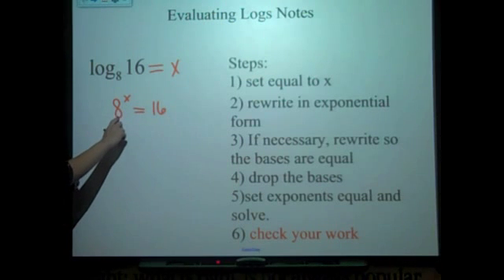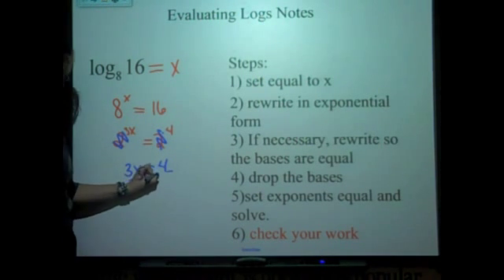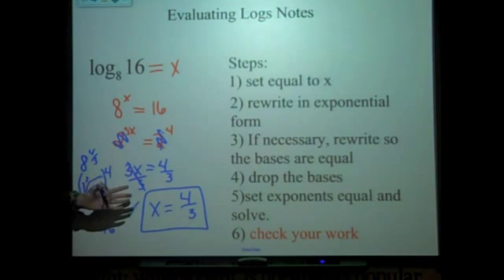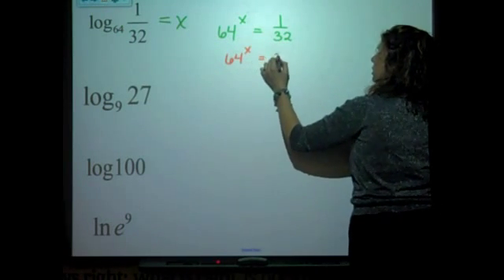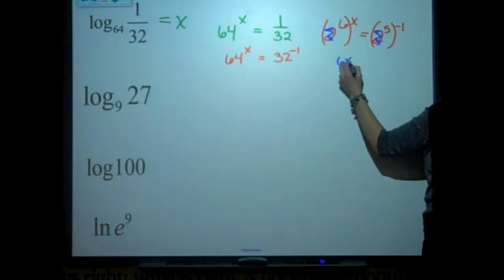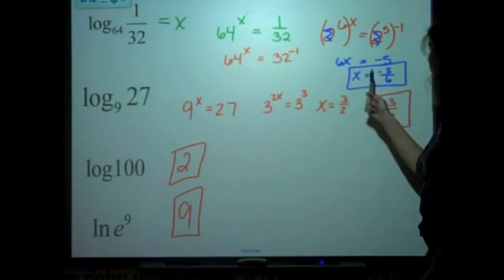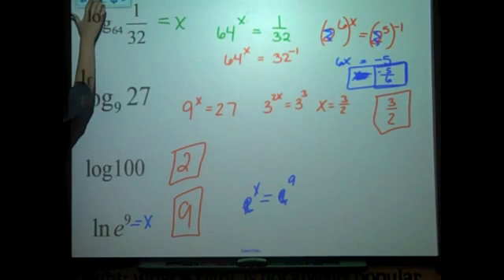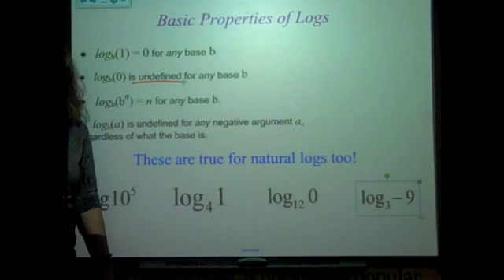log properties part 1